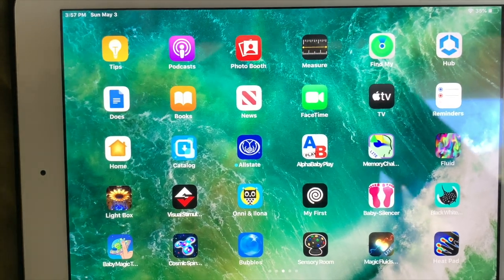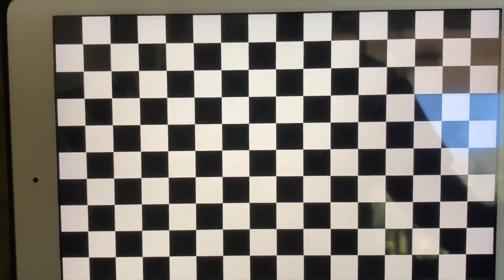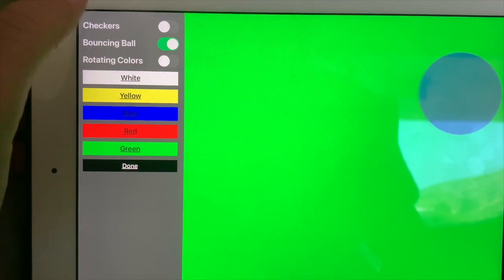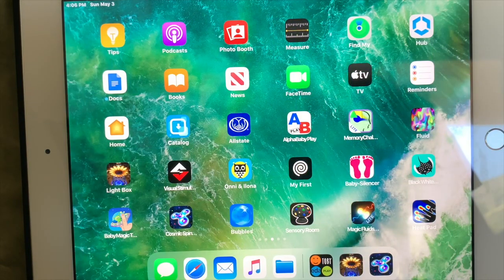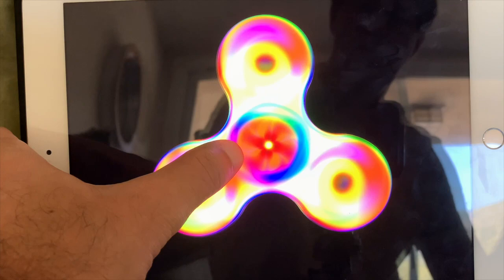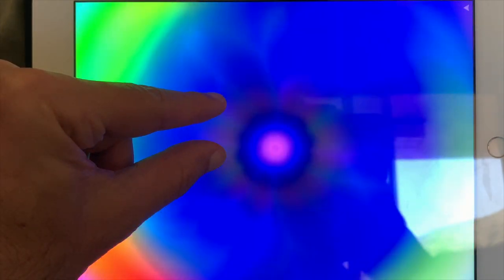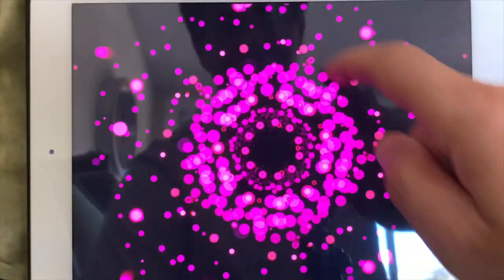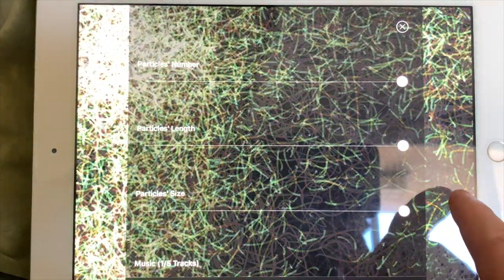4 Sensory iPad Apps for VI Students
Sensory iPad apps for the Visually Impaired.